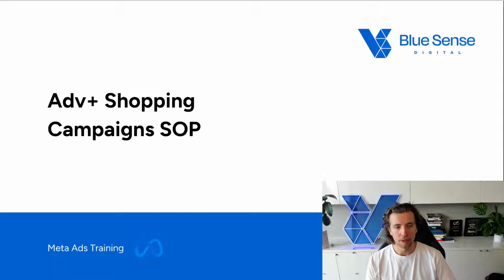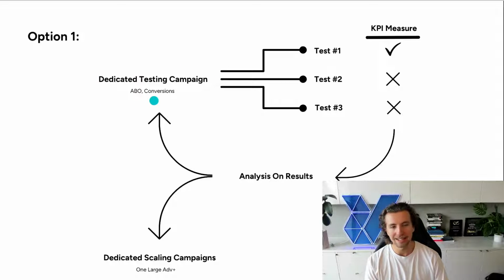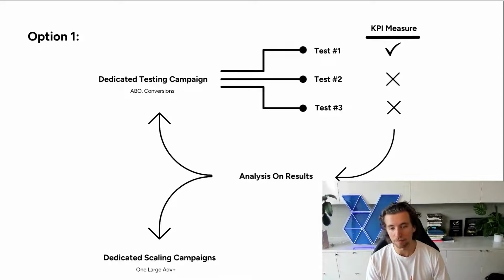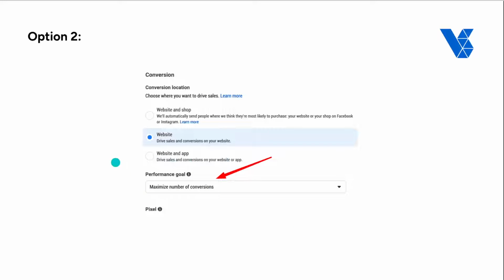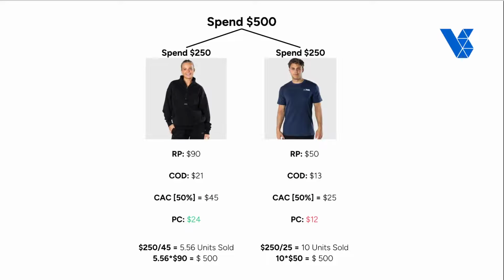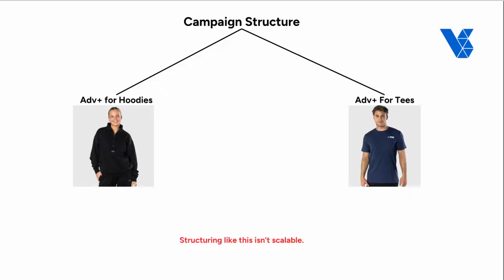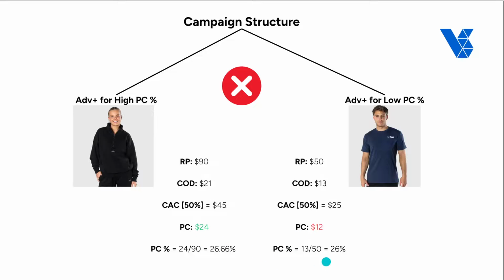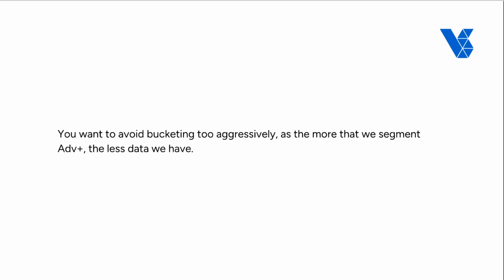How To Structure Advantage+ Shopping Campaigns in 2024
In this video, Nathan runs through standard operating procedures for how to run Advantage+ Shopping Campaigns in Facebook Ads (Meta Ads). Advantage+ Shopping Campaigns is a type of Meta advertising campaign designed to target specific audiences based on their behaviours and interests. Let's look at exactly how to structure advantage+ shopping campaigns in 2024!